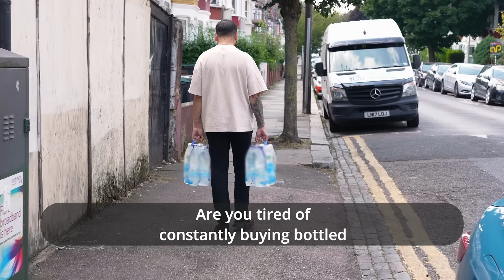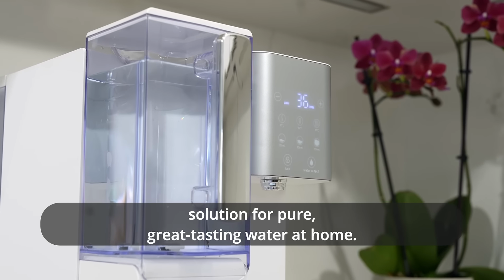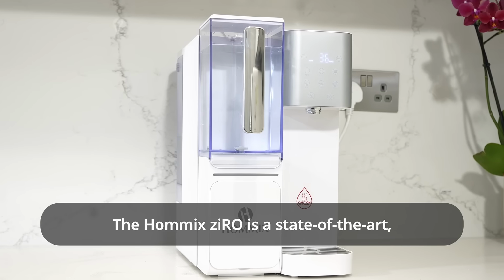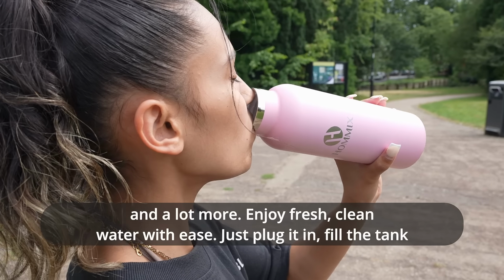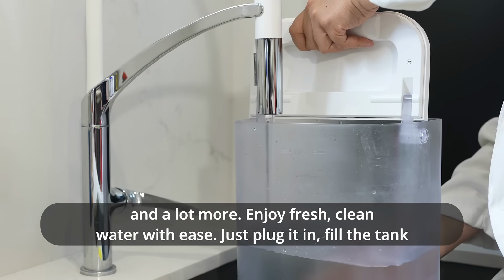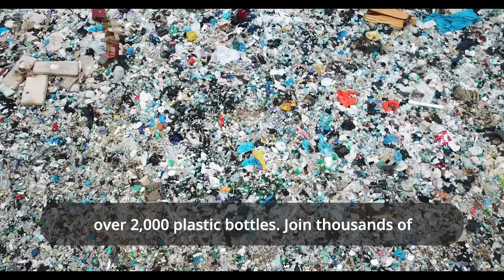Hommix ziRO - Countertop Reverse Osmosis Water Purifier with Boiling Water Function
Key Features

Zero installation, plug-and-purify convenience.
Rapid production rate of 150 GPD
Customisable water options: ambient and boiling.
Accurate water measurements with preset volumes
TDS monitor for water quality assurance
Child safety lock and magnetic drip tray for peace of mind
Two jugs included for chilled or room-temperature water.
Sleek, contemporary design with a metallic touch interface
Compact and portable for on-the-go hydration.
Comprehensive 5-stage filtration system
Certified to NSF/ANSI 58 & 51, CE, SGS, ISO14001 & ISO9001